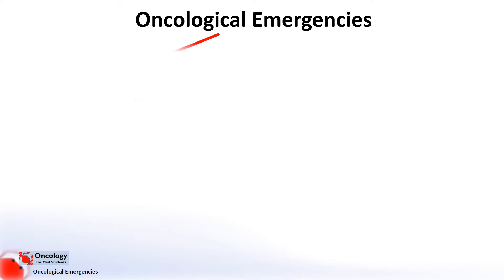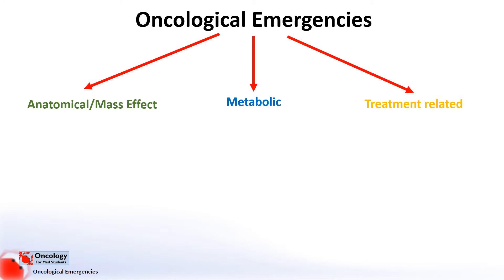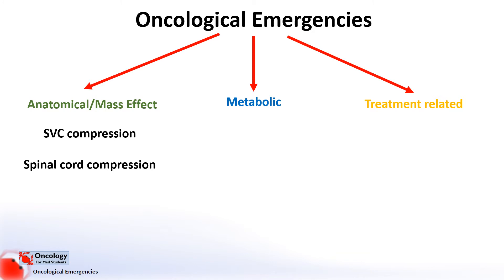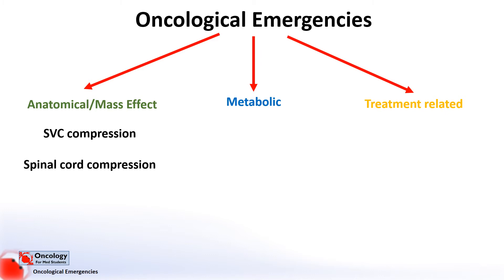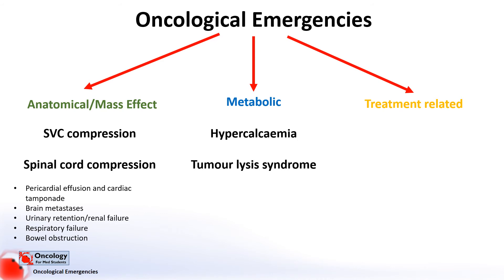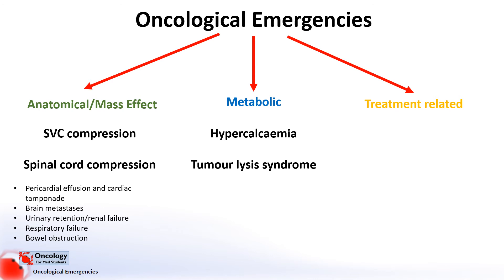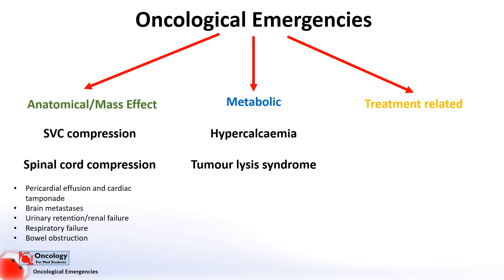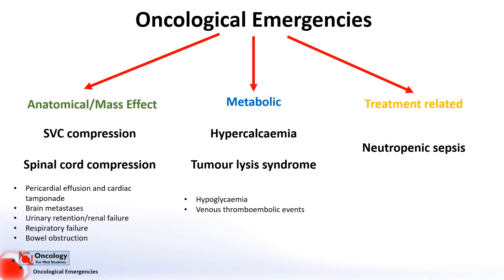Introduction to Oncological Emergencies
Oncological emergencies are complications of either the disease process of a cancer itself, or side effects of the treatment that have potentially serious or life threatening consequences.

There are many complications that can be included under the banner of oncological emergencies and often people like to arrange them into these three categories, which are – mass effects of the tumour (or tumours), metabolic or hormonal effects, and treatment related effects.

In the following videos in this series, I'll introduce the most important oncological emergencies - namely superior vena cava syndrome, spinal cord compression, hypercalcaemia, tumour lysis syndrome and neutropenic sepsis.